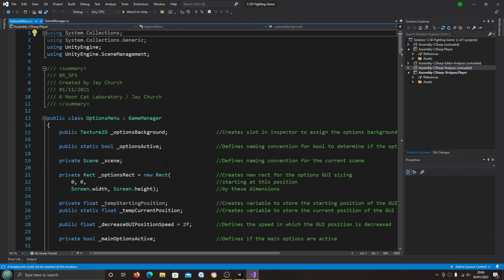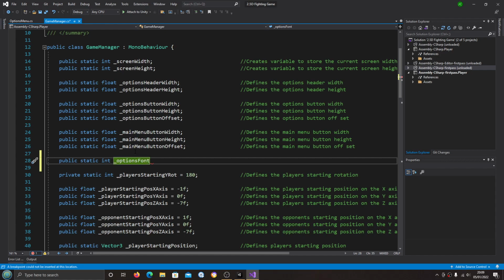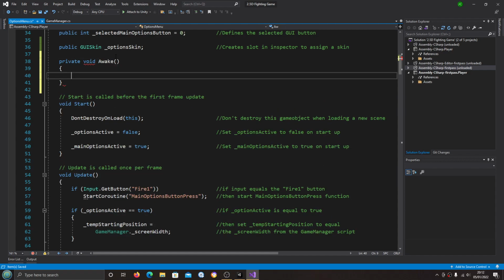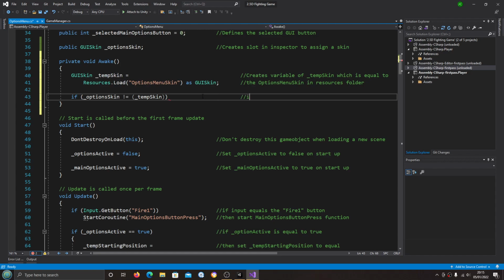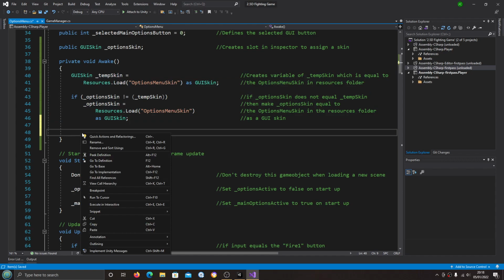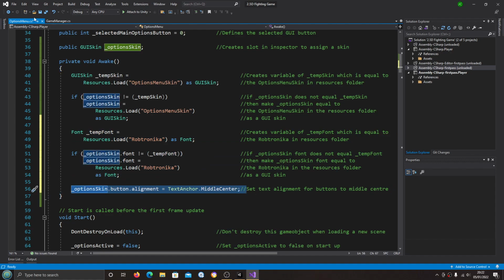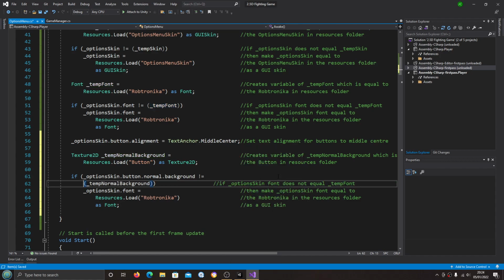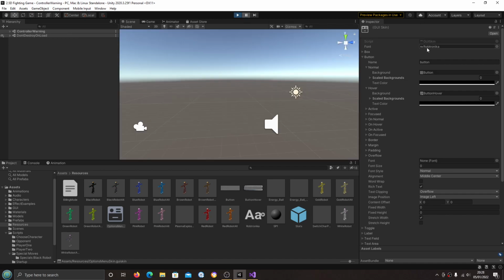Unity3D Fighting Game Tutorial #186 Options Menu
In this lesson we begin to add a GUI skin to our options menu.

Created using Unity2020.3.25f